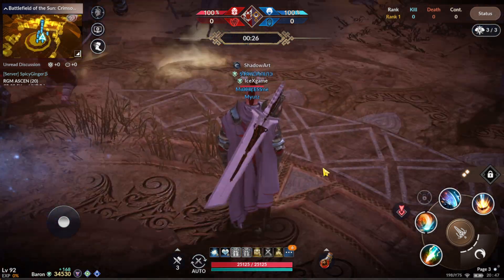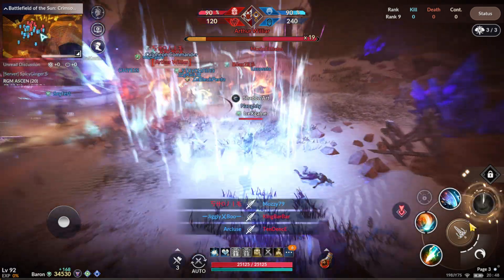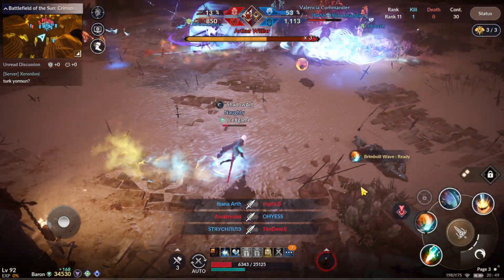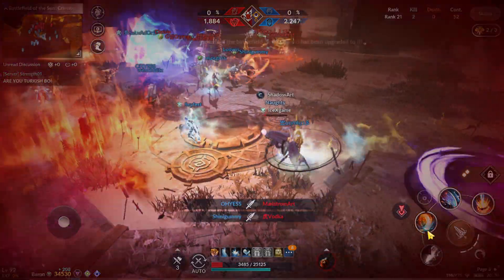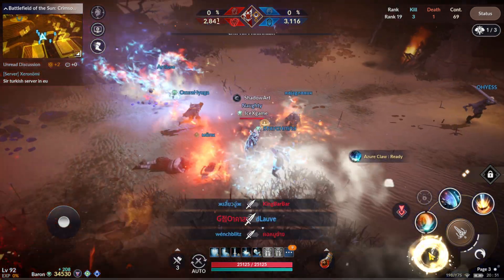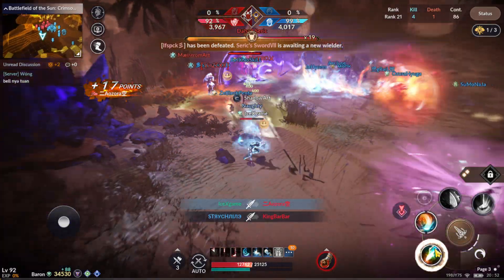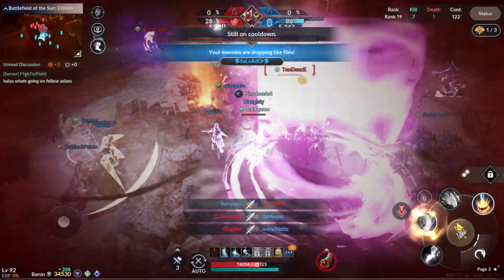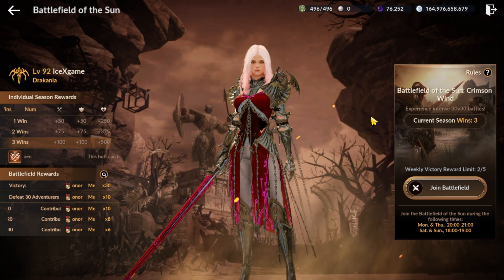Black Desert Mobile Drakania Support Assassin PlayStyle